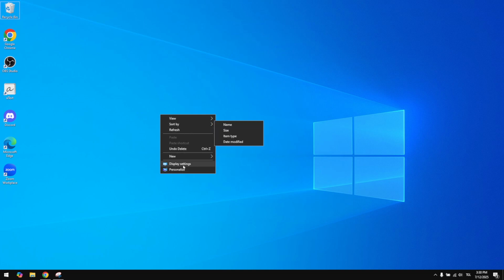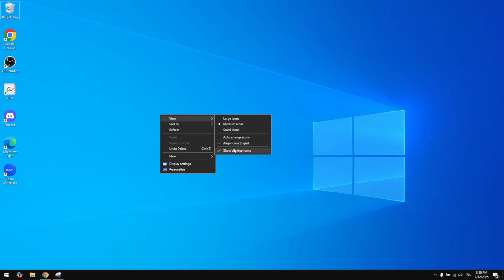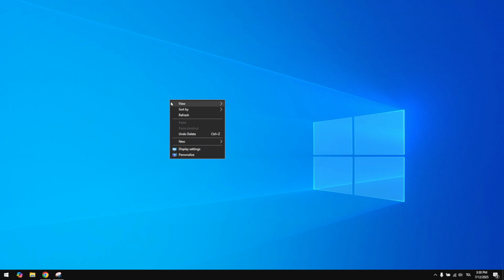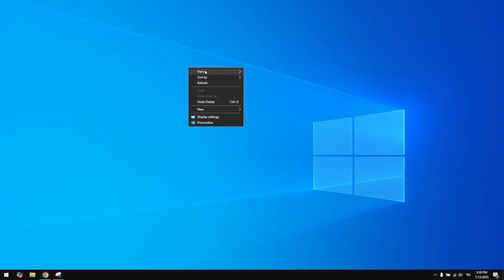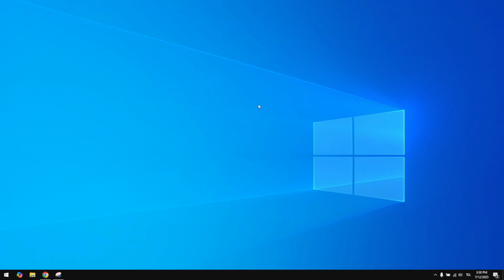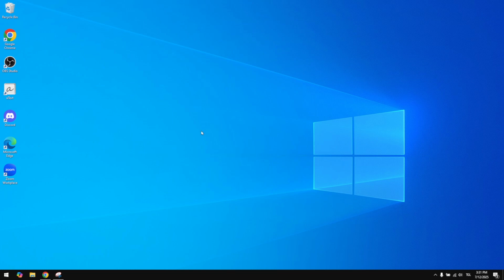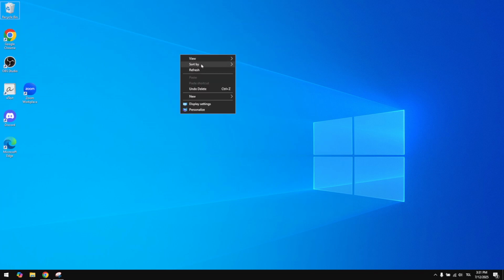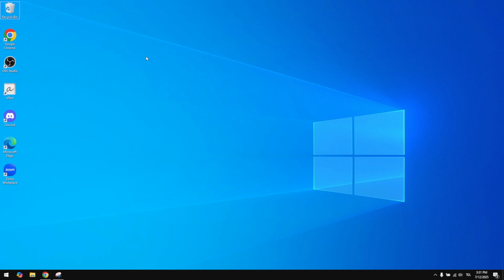How to Windows 10 Desktop Icons [2025 Full Guide]